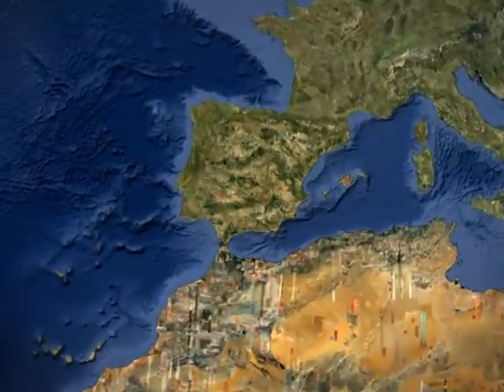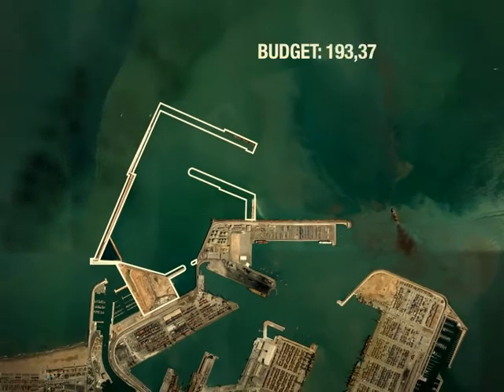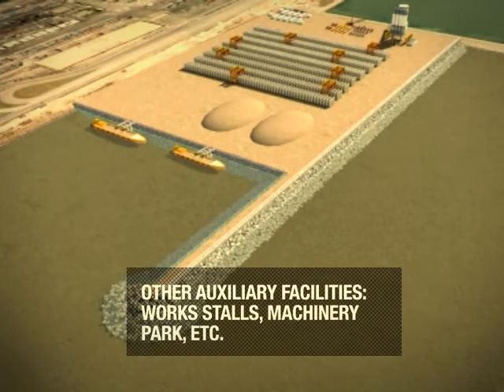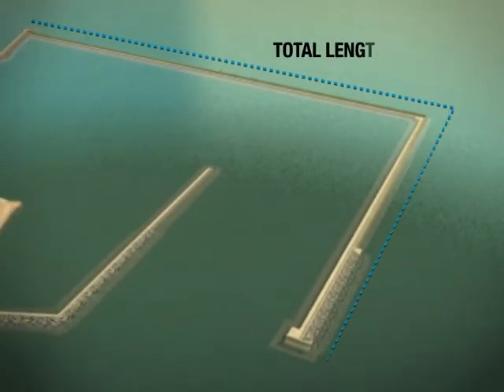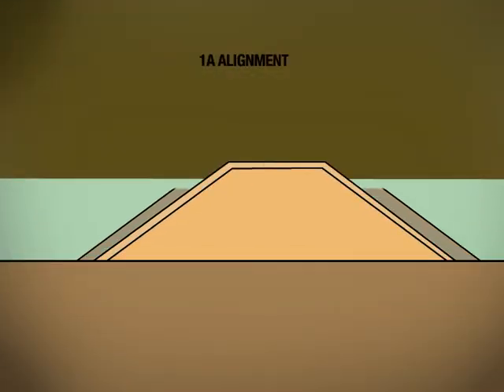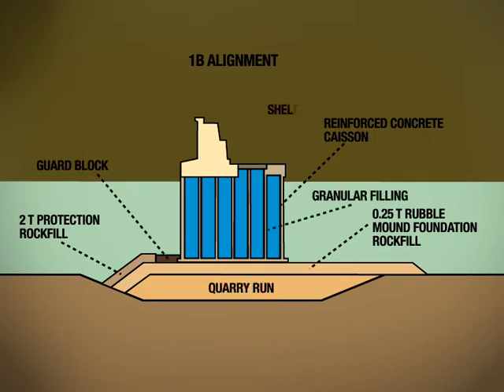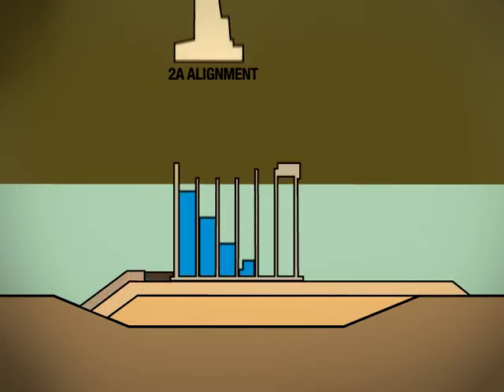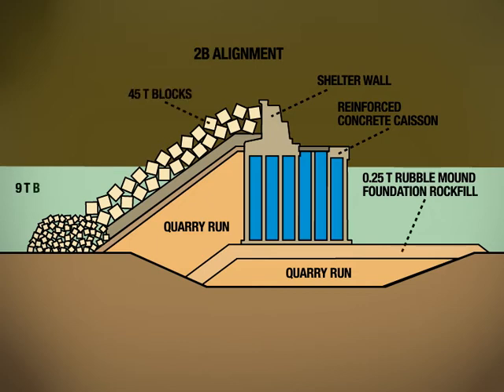Valencia Port Extension by Rover Maritime